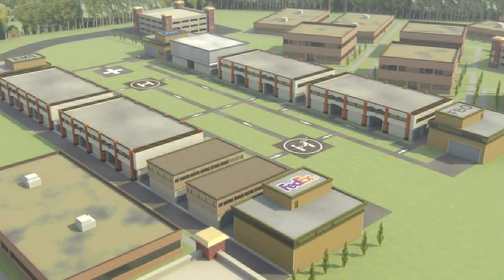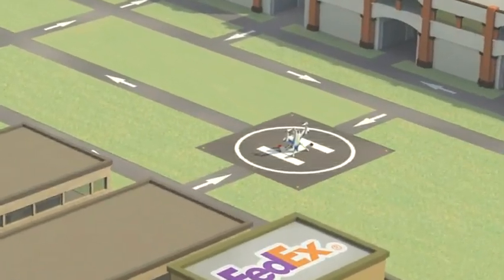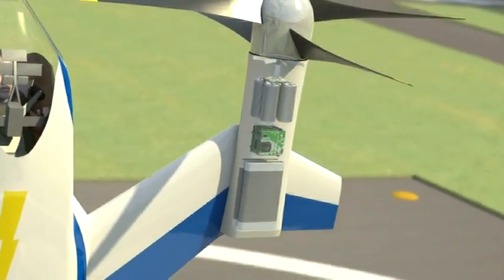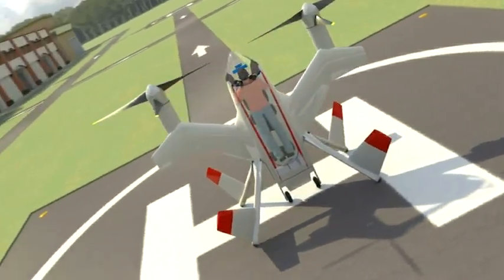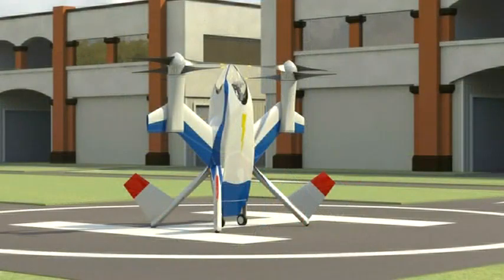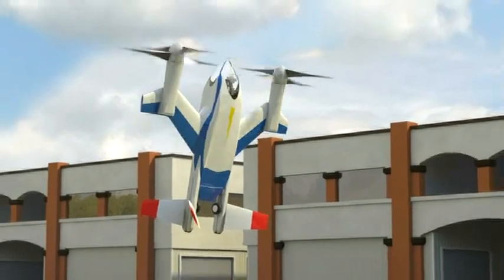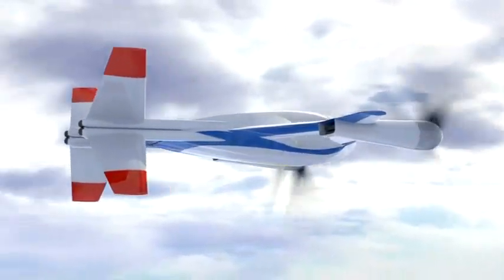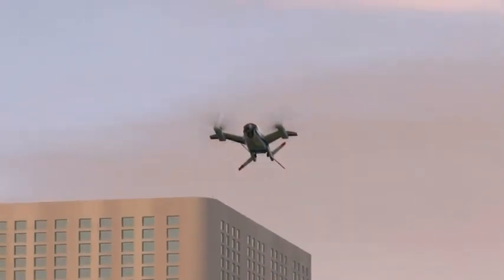Narrated: NASA's Puffin Vertical Takeoff and Landing Personal Aerial Vehicle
It's just a computer concept, but what a fun idea. An electric motor powered single-man carbon fiber aircraft that can take off and land like a helicopter but also fly at 300 miles per hour -- that's convenient and practical flying and motivation to become a pilot. Of course it's flying now ... only on your computer screen. Glenn Pew narrates for AVweb.com